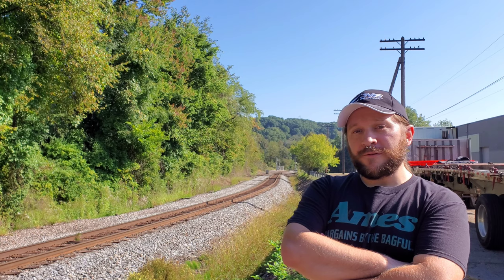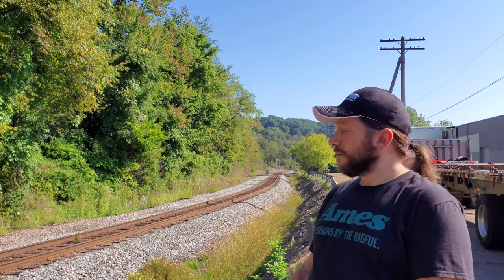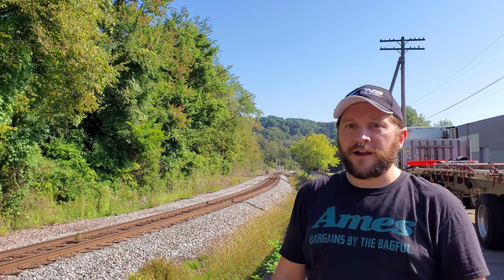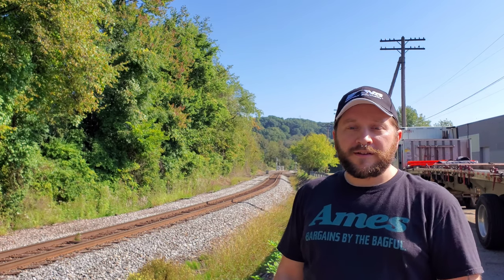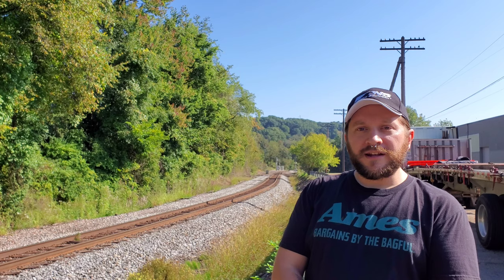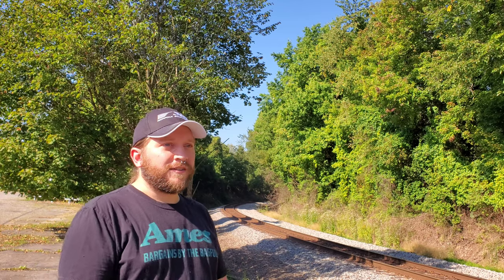Catching Canadian National In Verona, PA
Catching Canadian National In Verona, PA. In this video, I was able to rail fan and capture my first Canadian National train on video. CN took over the old Bessemer & Lake Erie Railroad by purchasing it to expand its larger purchase of Great Lakes Transportation. Many thanks to Three Rivers Railfan for tipping me off on this location. It is because of their channel that I found out Canadian National goes through the Pittsburgh area. Verona is just 20 or so minutes north of the city near the Pennsylvania Turnpike.